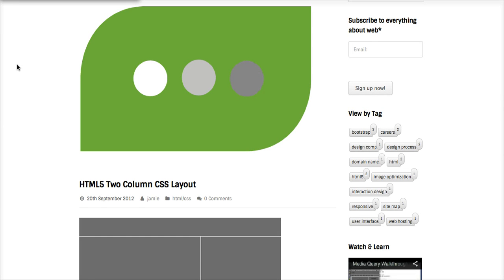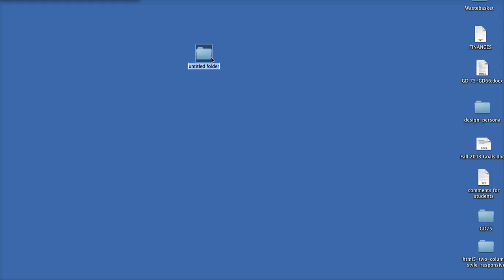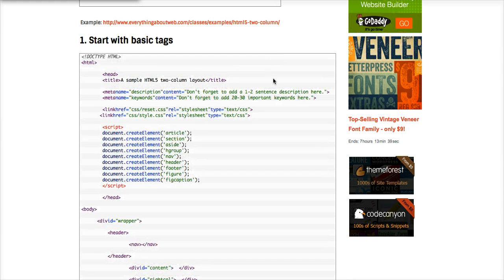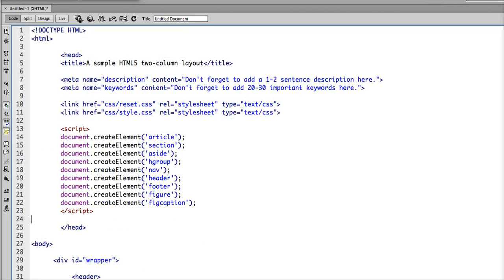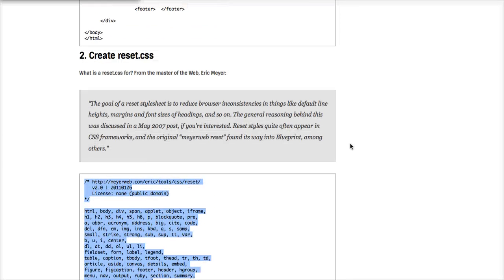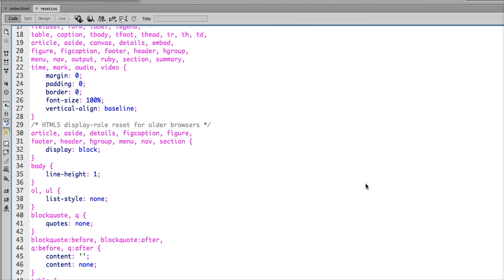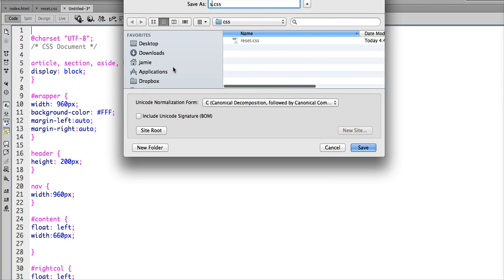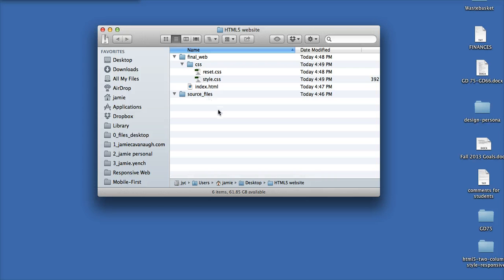Set up files for a basic HTML5 Two Column page